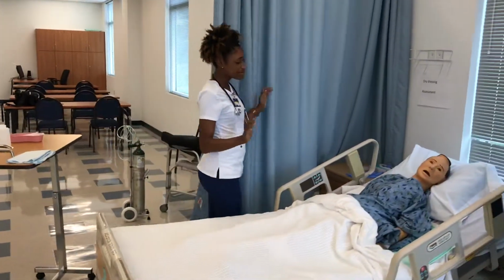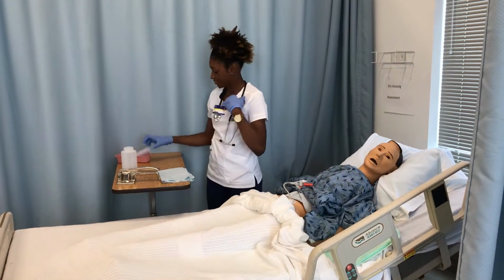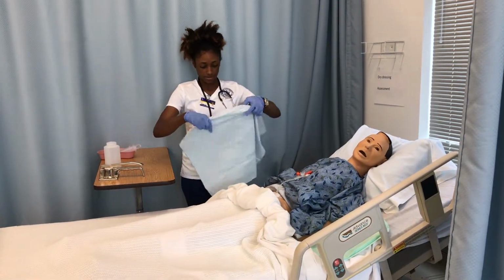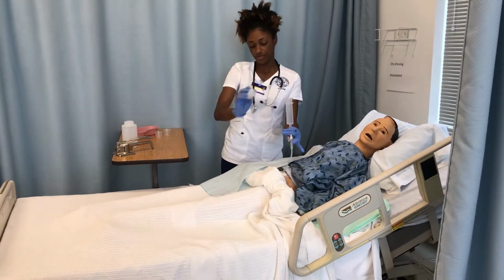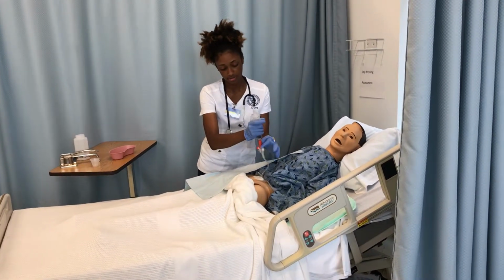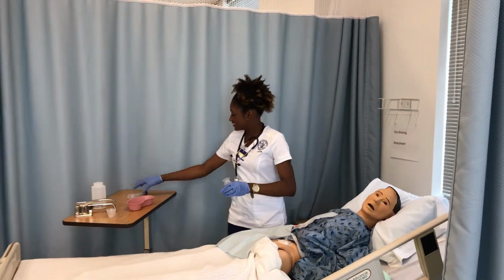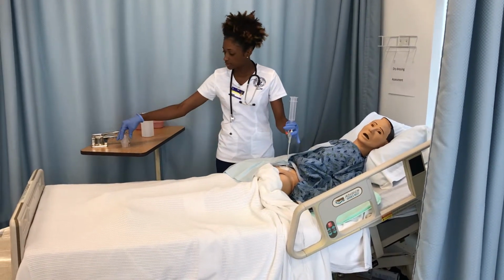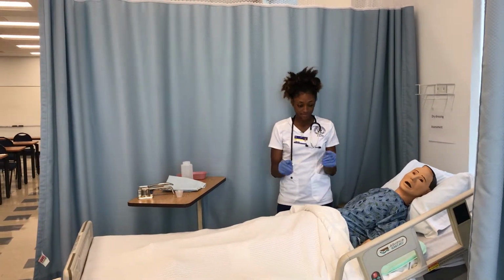Administration of medication and Enteral nutrition through a peg tube